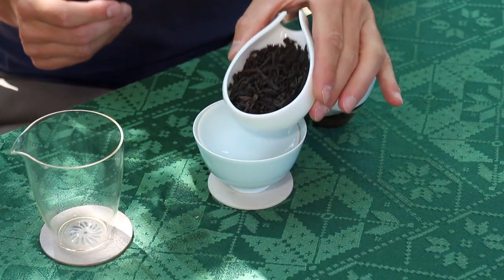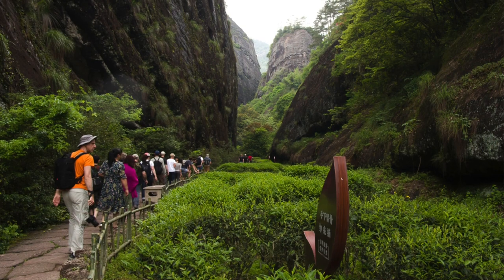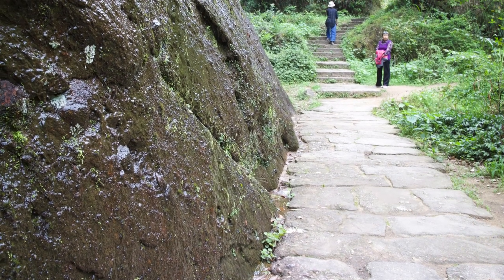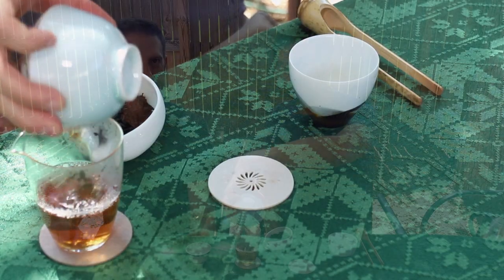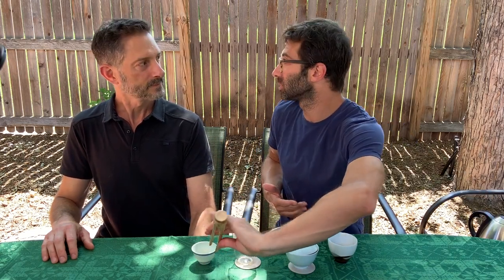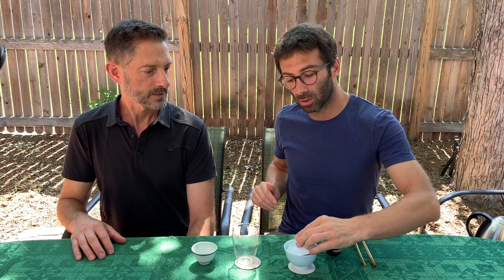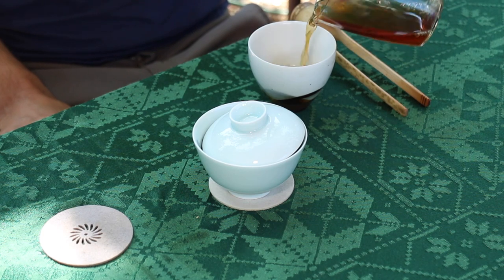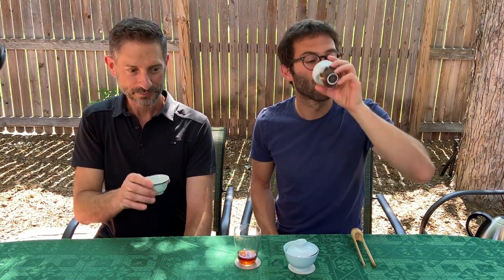The 3 characteristics of Wuyi Rock Tea Oolong, explained tasting Da Hong Pao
Join Gabriele and John as they explain the 3 characteristics of Wuyi Rock Tea Oolong, while tasting Da Hong Dao (Big Red Robe), the most famous Chinese Rock Oolong Tea from Wuyi in Fujian.

How does Wuyi Rock Tea taste?
The Rock Teas, aka Yan Cha, grow in the Wuyi Mountains, where the very characteristic terroir results in the mineral flavor—the Rock Taste—of these iconic Oolong teas.
The mineral texture, paired with the charcoal roasting and the intrinsic aroma of the leaves, creates that characteristic taste of Oolong Yancha, so appreciated among tea lovers.
In this video, we analyse in-depth the taste of Wuyi Rock Teas and explain how to recognise their leaves.

🍵 BUY OOLONG TEA – A collection of Oolong teas personally selected by Nannuoshan at the farm
🍵 BUY DA HONG PAO – A well-balanced Da Hong Pao to best appreciate all the characteristics of the Wuyi Yan Cha

• Come with us to China on The 2020 Nannuoshan Tea Tour, we will also go to Wuyishan and harvest the leaves of Wuyi Rock Tea!